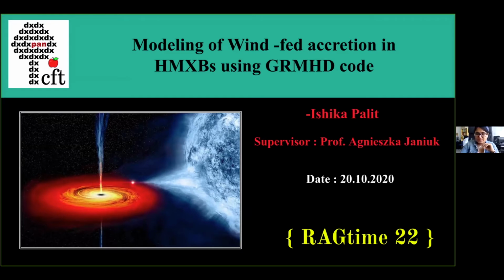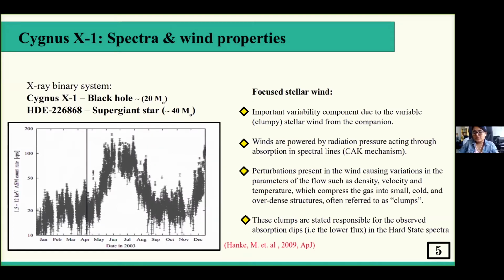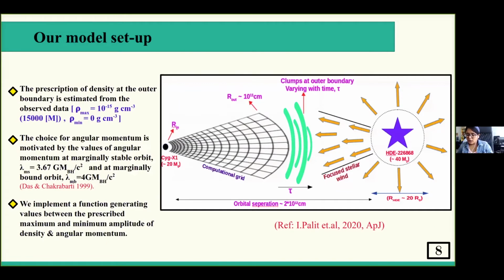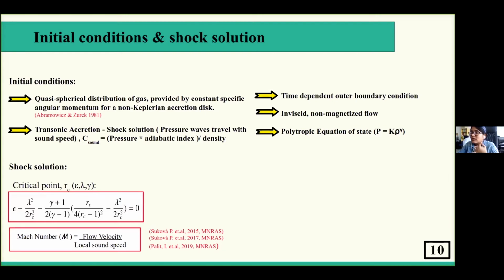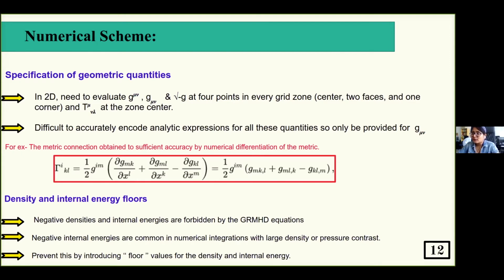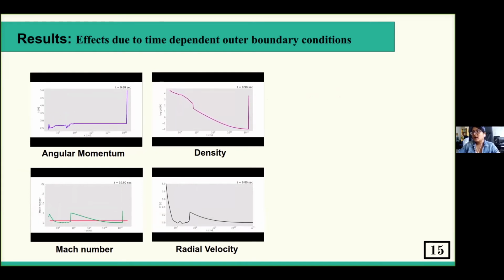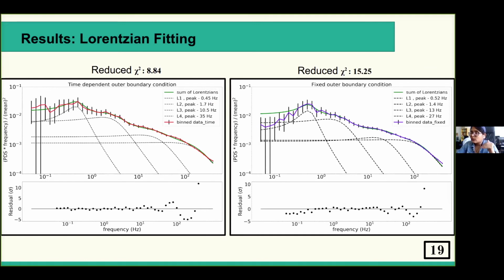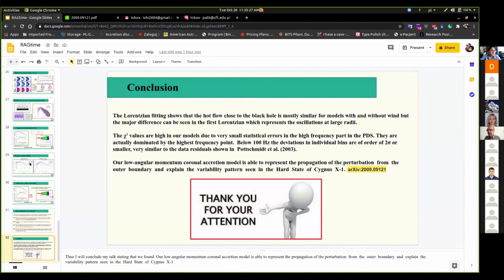RAGtime 22 – I. Palit: Modeling of Wind - fed accretion in HMXBs using GRMHD code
Talk by Ishika Palit
(Center for theoretical physics PAS)

Abstract:
Accretion disks in High mass X-ray binaries (HMXB's) are mostly fed by the stellar wind from their companion star. These winds also affect the observed X-ray spectra arising from the hot coronal flow.

Cygnus X-1 and its companion star, HDE-226868 is one of such HMXBs. It is one of the brightest X-ray sources observed and shows the X-ray intensity variations in both the soft and hard X-rays. I will present my recent work on 2D numerical modeling using GRMHD code - HARM, replicating such focused, clumpy wind from the binary companion fed for accretion onto the black hole. We model an inviscid, non-magnetized, transonic accretion flow with a low angular momentum profile. I will talk about how we model transonic accretion and my prescribed time-dependent boundary conditions in this code. I will further discuss how it affects the hydrodynamics of the flow in the relativistic framework and what information it reflects on the Power Density Spectra (PDS).

Editing Vanda Kašlíková